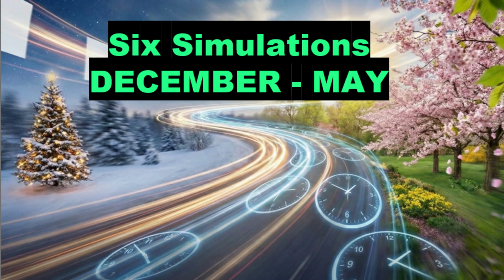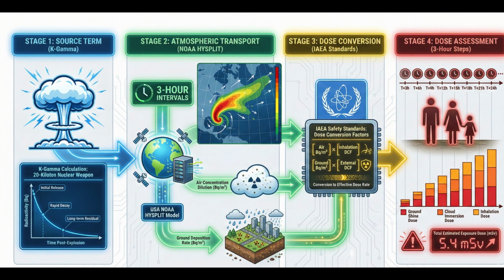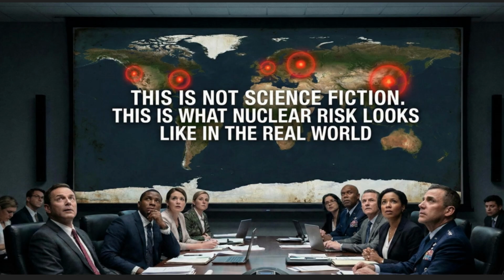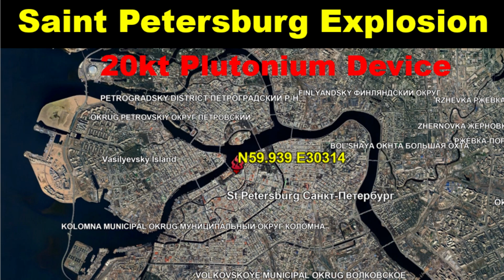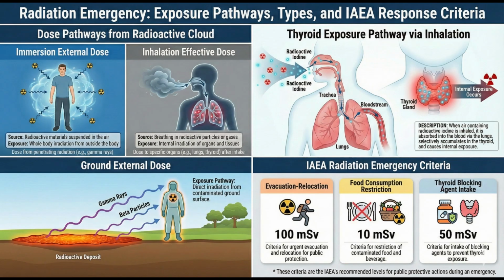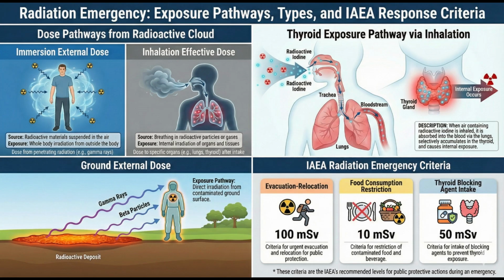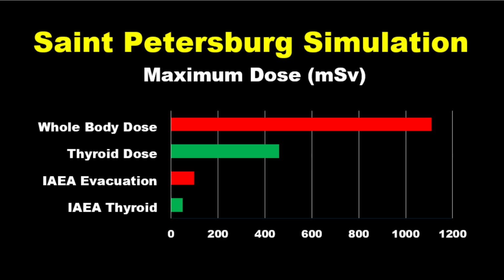Nuclear Explosion in Saint Petersburg_24h Fallout Simulation. Моделирование радиоактивных осадков.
K-Gamma — это глобальный канал моделирования рисков, посвященный сценариям ядерных взрывов, радиоактивным осадкам и визуализации катастроф.
Мы создаем высококачественные анимированные симуляции, показывающие, что произойдет, если ядерное оружие взорвется в крупных городах, таких как Санкт-Петербург, Сеул, Нью-Йорк, Токио, Лондон, Париж, Пекин, Москва и другие.
Наши видео включают:
моделирование ядерного взрыва
карту радиоактивных осадков
визуализацию ядерных катастроф
объяснение радиационного облучения
воздействие ядерной бомбы на города
глобальный анализ ядерных рисков
Все симуляции основаны на открытых научных моделях и общедоступных данных.
Этот канал не пропагандирует насилие и предназначен исключительно для образовательных и документальных целей.
K-Gamma is a global risk simulation channel focused on nuclear explosion scenarios, radiation fallout, and disaster visualization.
We create high-quality animated simulations showing what happens if a nuclear weapon explodes in major cities such as Saint Petersburg, Seoul, New York, Tokyo, London, Paris, Beijing, Moscow, and more.
Our videos include:
nuclear explosion simulation
radiation fallout map
nuclear disaster visualization
radiation exposure explained
nuclear bomb effects on cities
global nuclear risk analysis
All simulations are based on open scientific models and publicly available data.
This channel does not promote violence and is strictly for educational and documentary purposes.